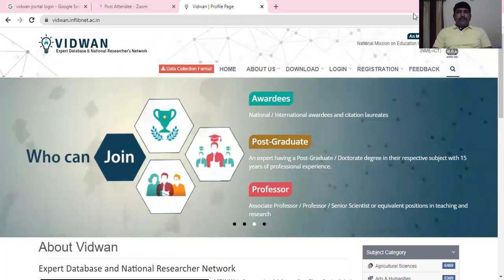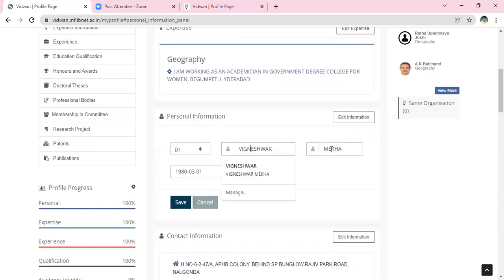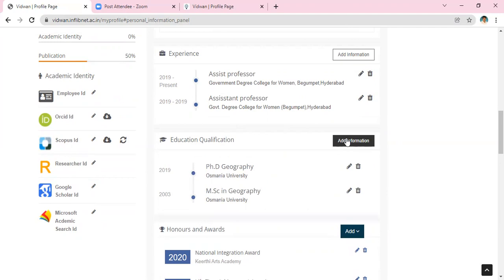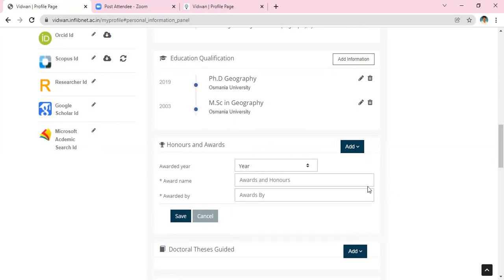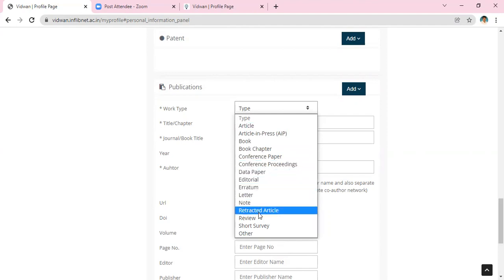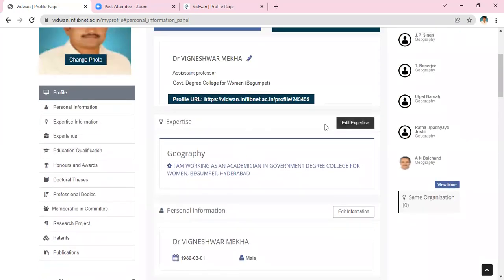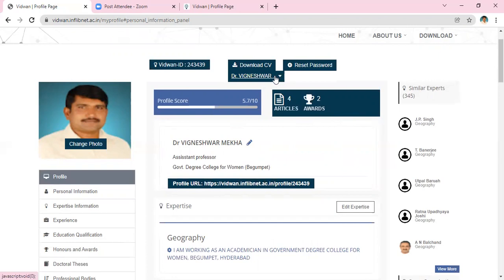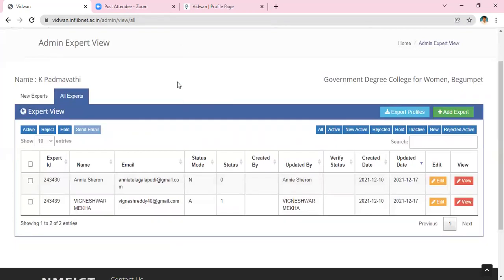How to login in vidwan portal